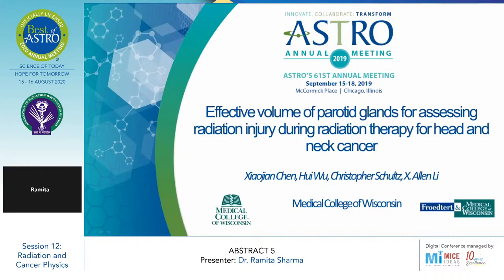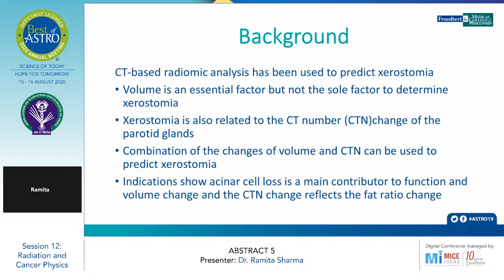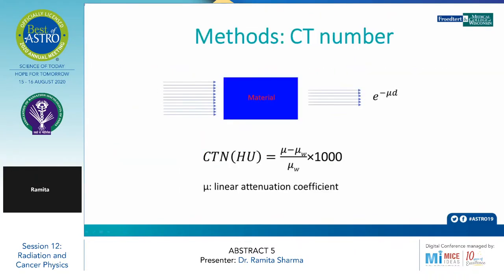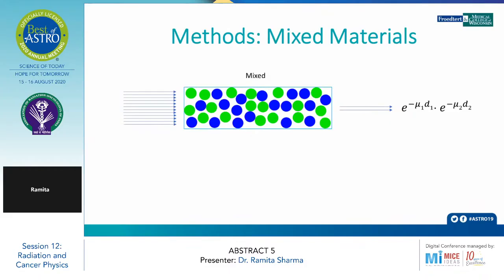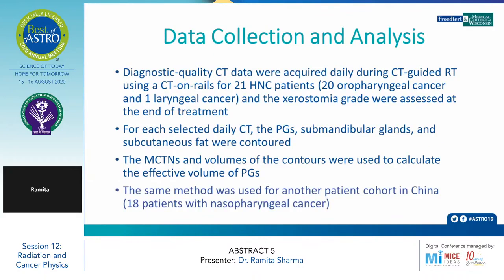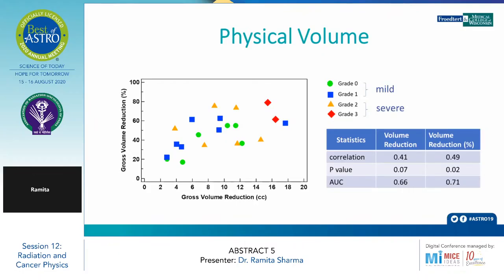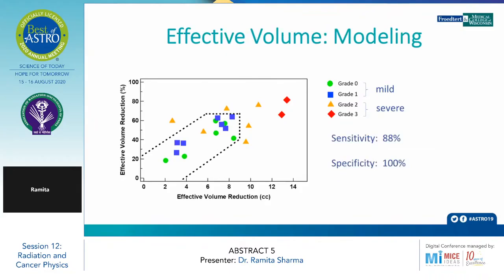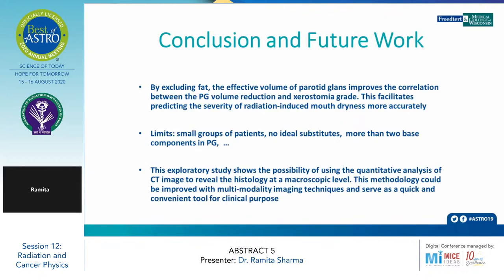Part 5 - Effective Volume of Parotid Glands for Assessing Radiation Injury - Dr Ramita Sharma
Best of ASTRO - Day 2 - 16 Aug 2020
Effective Volume of Parotid Glands for Assessing Radiation Injury during Radiation Therapy for Head and Neck Cancer

Session 12: Radiation and Cancer Physics